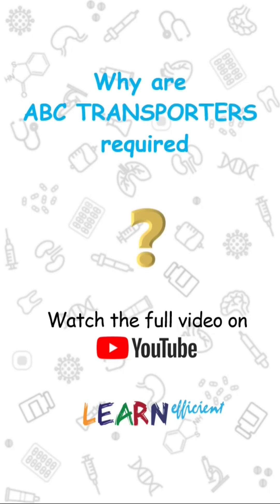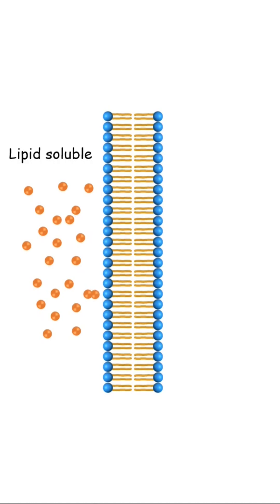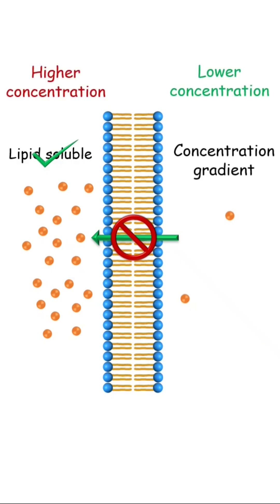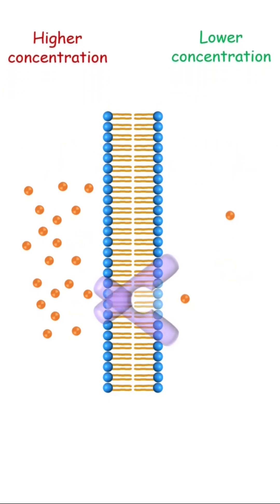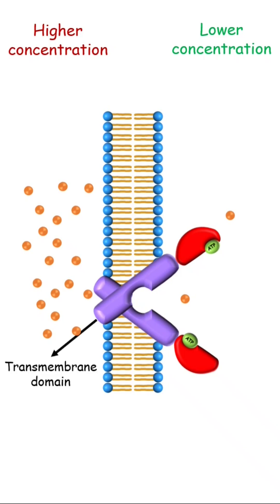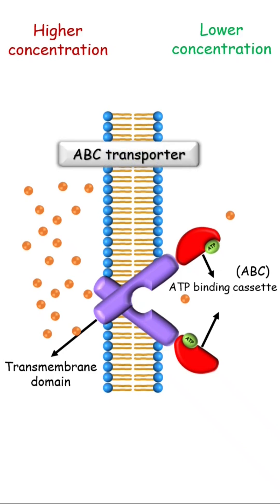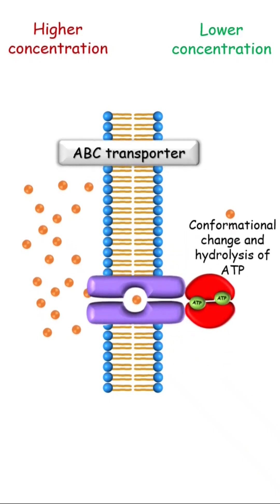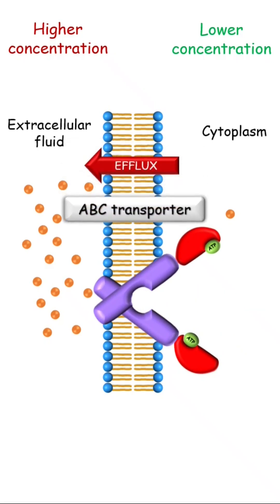ABC transporters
Structure, function, and mechanism of ABC transporters